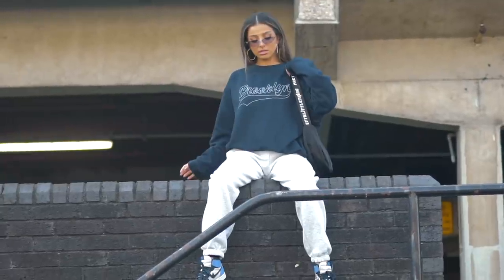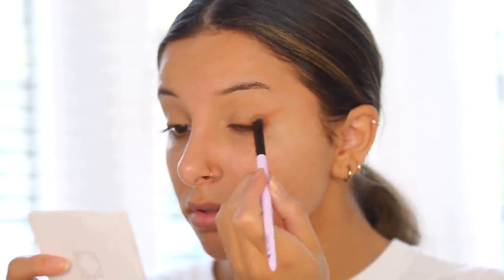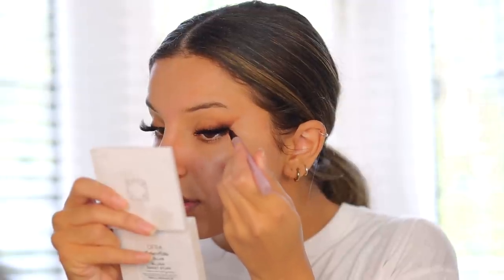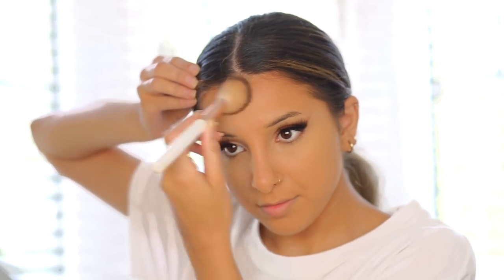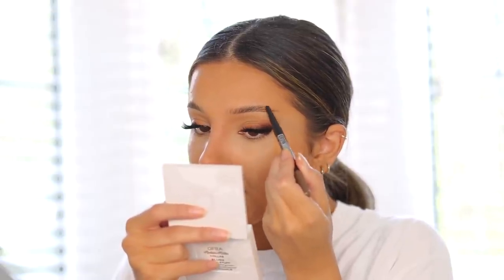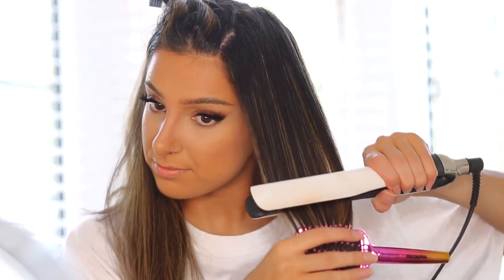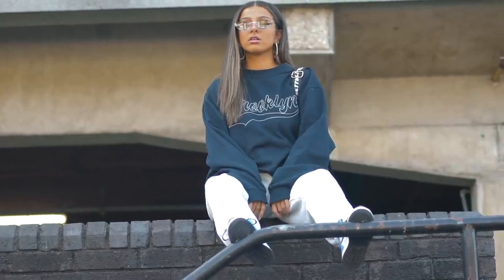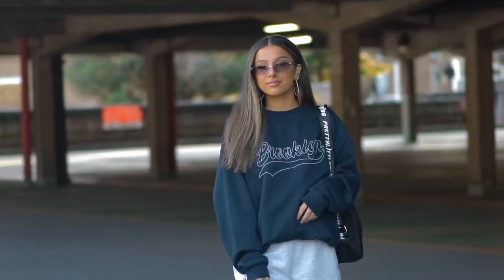GET READY WITH ME - CASUAL GLAM | makeup, hair & outfit (from PLT)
►VLOG CHANNEL:  @That Leyla Life

hey guys! today I have a get ready with me where I create a casual glam makeup, hair and outfit all together! I did a smokey but wearable eye look with flawless skin and a glossy lip! for my hair I went with a classic straightened hair look and for my outfit ideas I went for comfortable and casual to balance out the makeup and hair. I really hope you guys enjoy this look and I honestly can't wait to create more grwm videos in the future! x

► C L O T H I N G   I T E M S :

► P R O D U C T S   U S E D :

- max factor facefinity concealer (040)

- beauty bay fiery palette

- fenty beauty pro filtr hydrating longwear foundation (310)

- nyx cant stop won't stop concealer (true beige)

- milk makeup blur & set powder (translucent medium)

- benefit hoola caramel

- benefit 24 hour brow gel

- maybelline brow satin (brunette)

- soap & glory brow archery pencil (dark brown)

- laura mercier sensation face illuminator

- rimmel cappuccino lip liner

- fenty beauty pro kiss'r lip balm (latte lips)

►M U S I C  :

»  Mr. Chase - Breeze